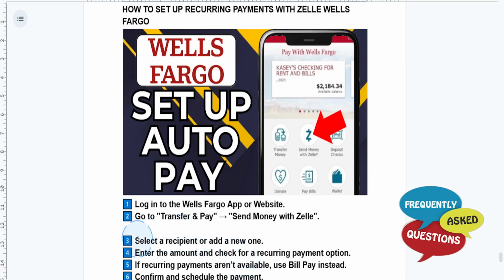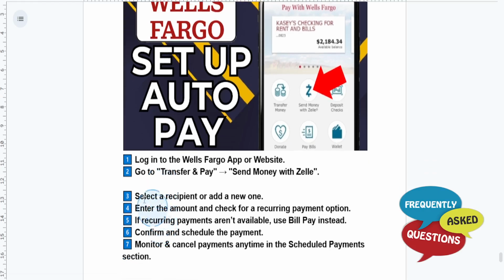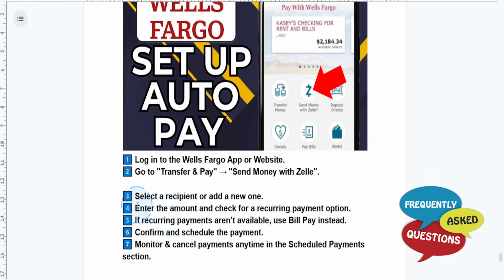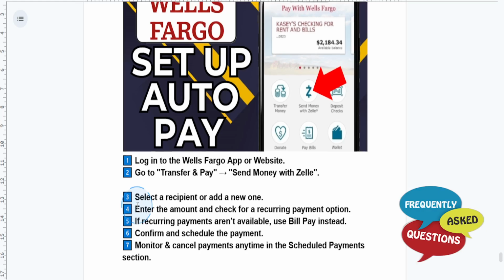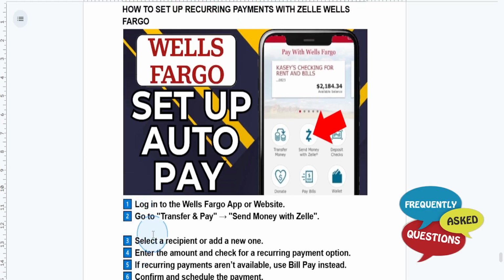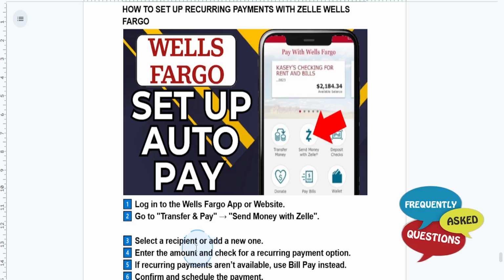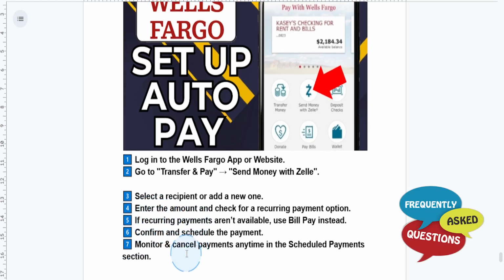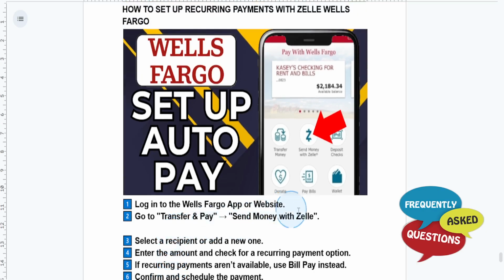HOW TO SET UP RECURRING PAYMENTS WITH ZELLE WELLS FARGO (2026)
HOW TO SET UP RECURRING PAYMENTS WITH ZELLE WELLS FARGO

In this video we show you HOW TO SET UP RECURRING PAYMENTS WITH ZELLE WELLS FARGO. If you want to know HOW TO SET UP RECURRING PAYMENTS WITH ZELLE WELLS FARGO then this is the perfect tutorial for you.